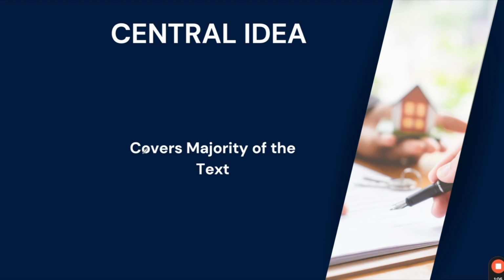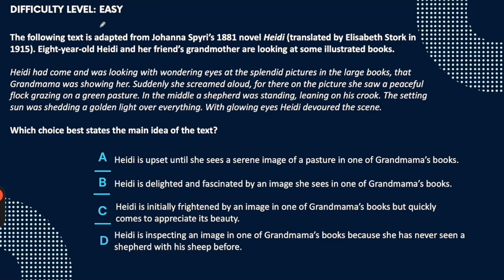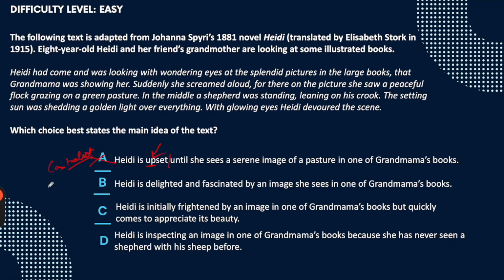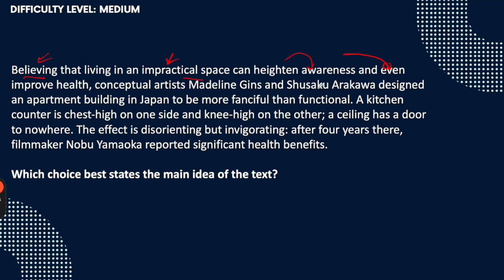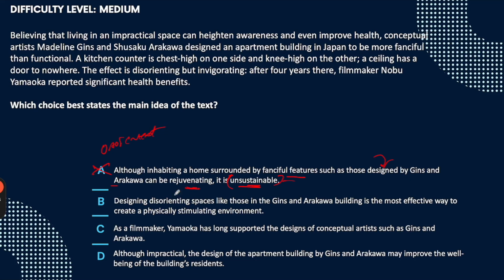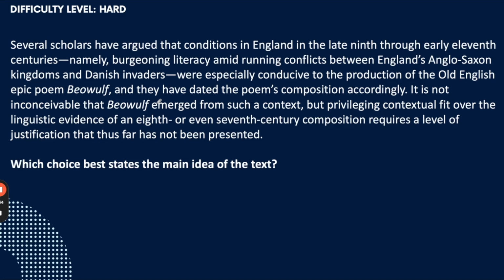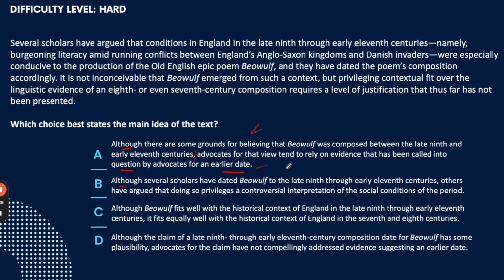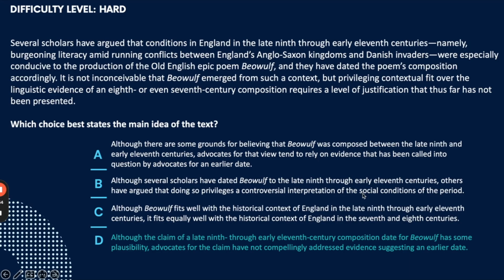Mastering Central Idea Questions on the Digital SAT: Step-by-Step Strategy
In this video, we dive deep into mastering the Central Idea question type on the Digital SAT English section. You’ll learn how to break down passages and extract the main idea in a clear, straightforward way. Whether you're struggling to identify the central theme or just looking for extra tips, this video will guide you through the exact steps needed to improve your accuracy and boost your score. Stick around until the end for a special bonus resource that will help you apply these strategies during your practice sessions!

Key takeaways from this video include:
✔️ Understanding the structure of the passage
✔️ Identifying clues that point to the central idea
✔️ A step-by-step breakdown of common traps and how to avoid them
✔️ Practice tips to reinforce your learning

Liked the tips? Give this video a thumbs up, subscribe to the channel for more SAT strategies, and drop a comment below with your biggest challenge on the Digital SAT so we can help you tackle it in our next video!